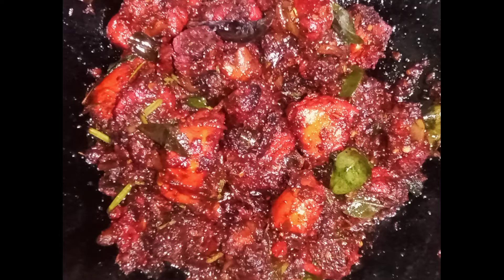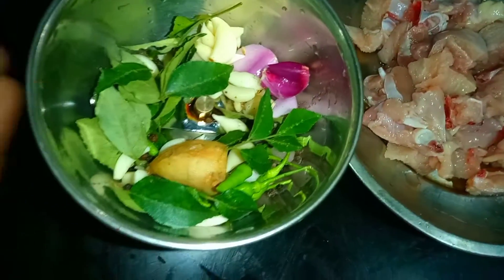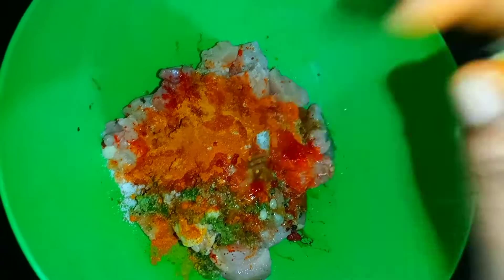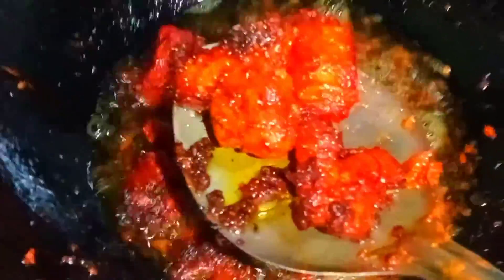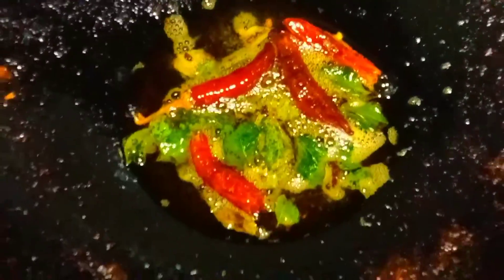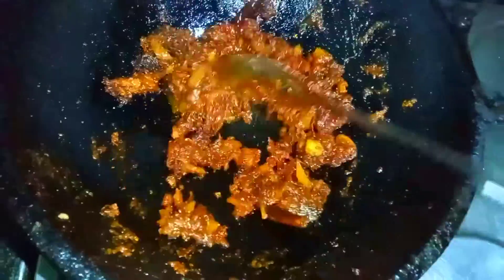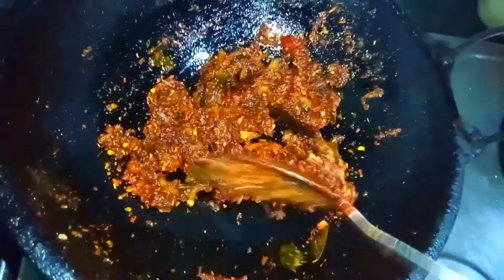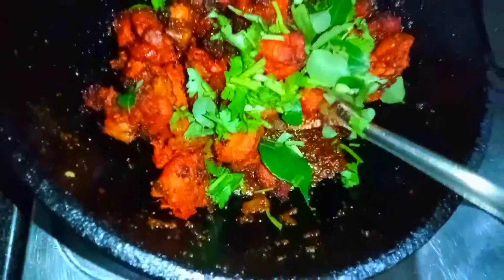അടിപൊളി രുചിയിൽ ഒരു ചിക്കൻ കൊണ്ടാട്ടം ഉണ്ടാക്കിയാലോ!spicy chicken kondattam in simple way